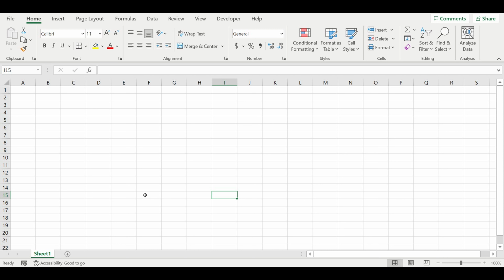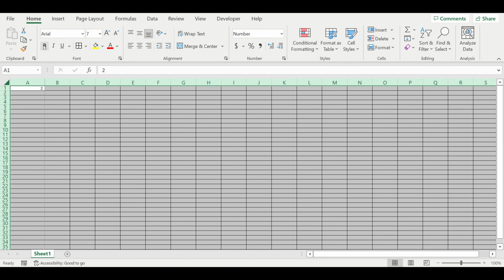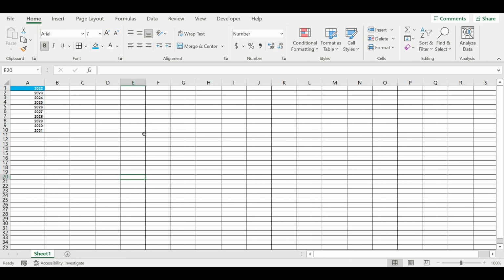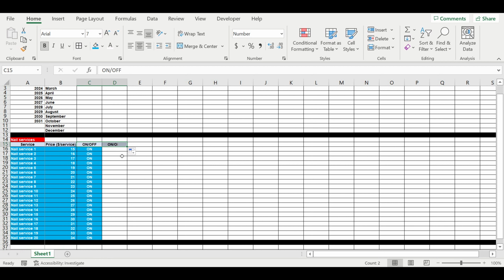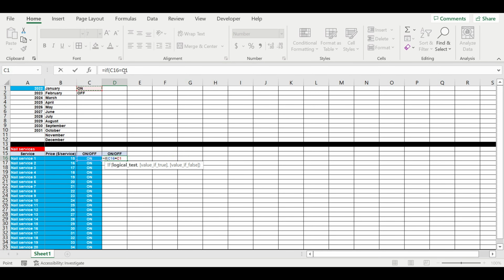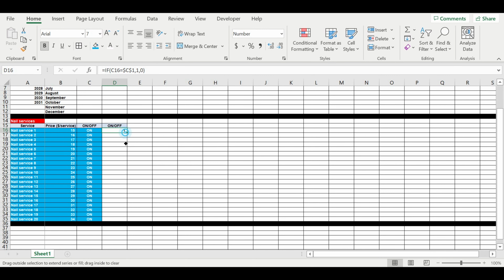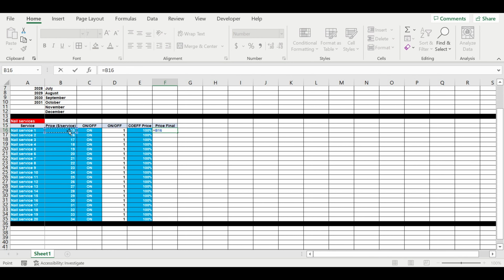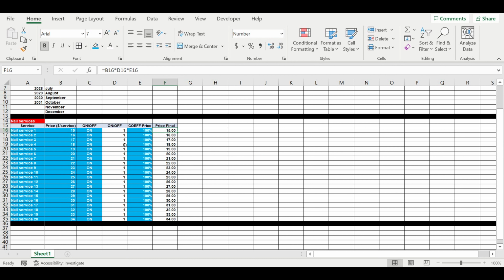Nail Salon financial model / business plan from scratch. Part 1. Pricing. MS Excel Tutorial.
Nail Salon financial model / business plan. Building from scratch. Part 1. Pricing. MS Excel Tutorial.